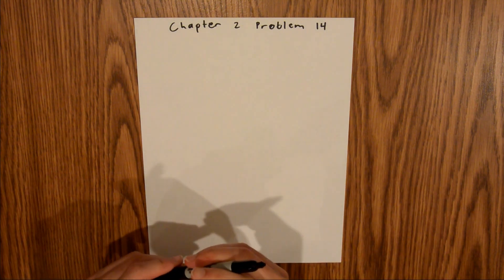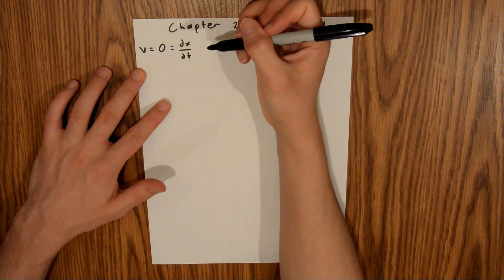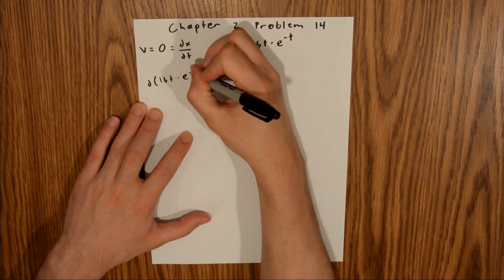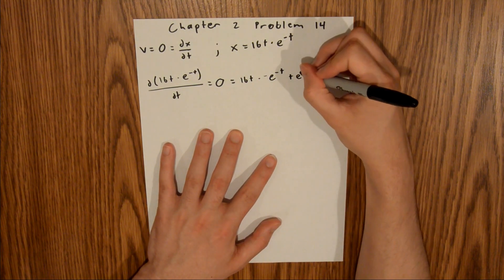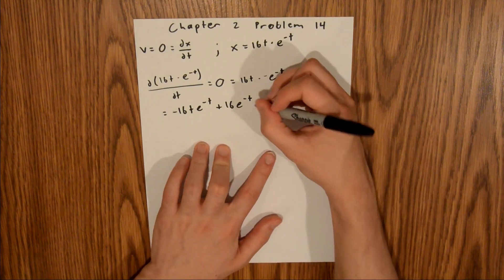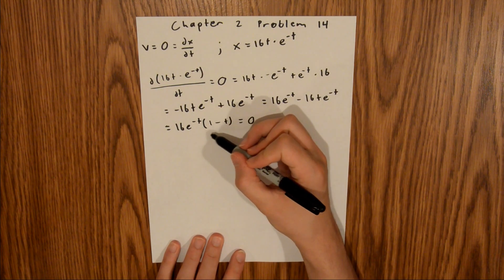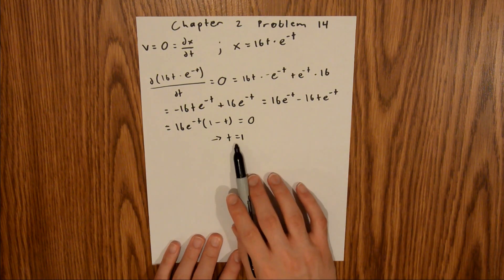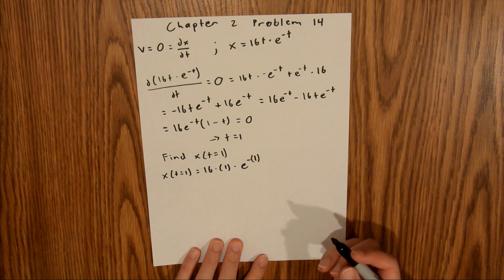Fundamentals of Physics 10th Extended (Walker/Halliday/Resnick), Chapter 2, Problem 14 Solution